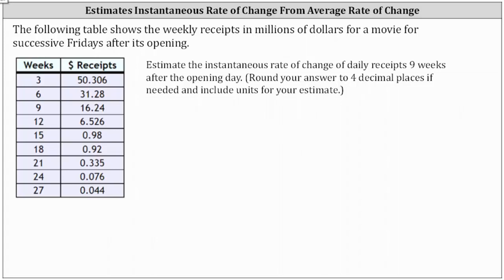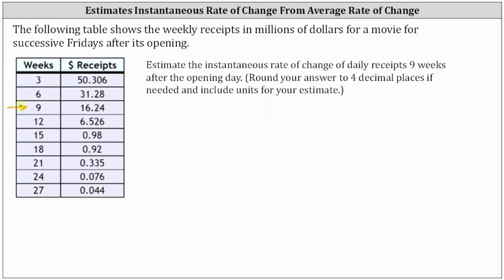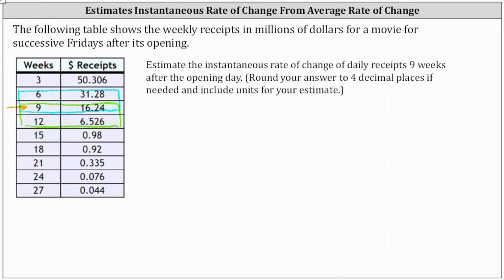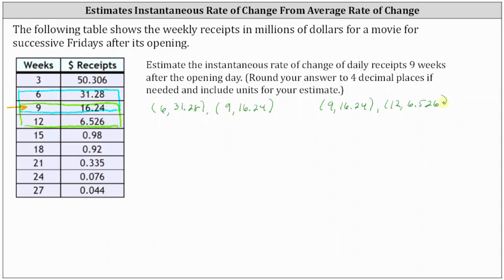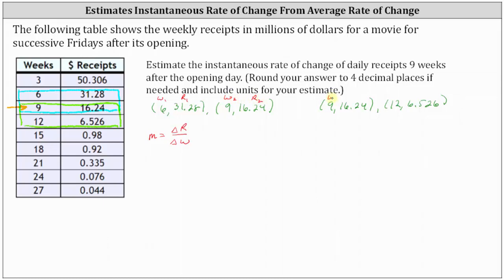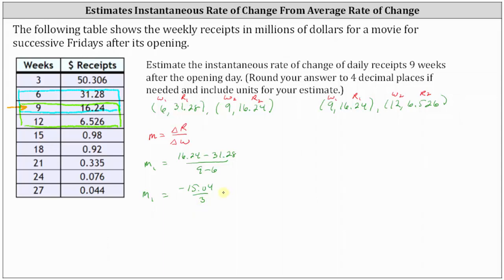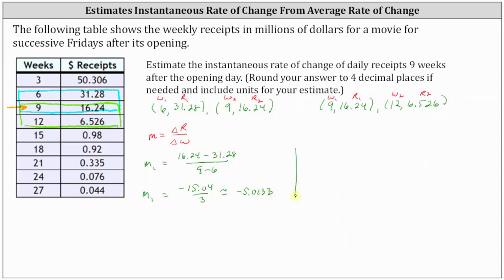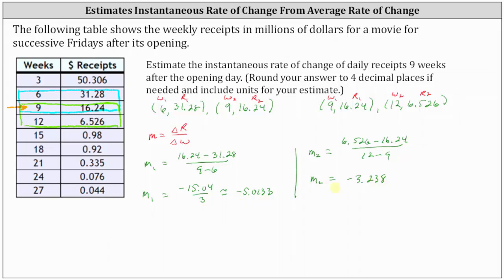Estimate a Instantaneous Rate of Change from Average Rates of Change: Water Tank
This video explains how to use average rates of change from a table to estimate an instantaneous rate of change.